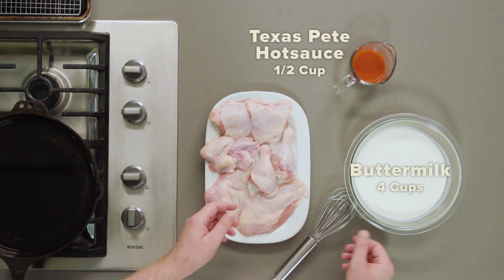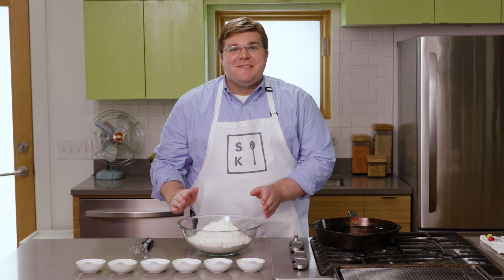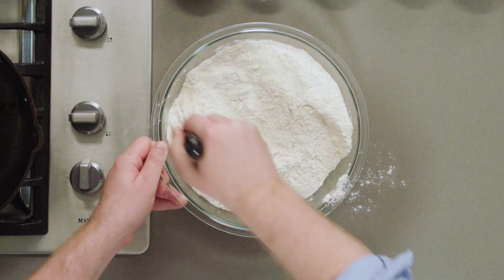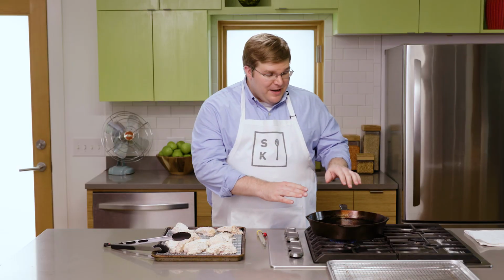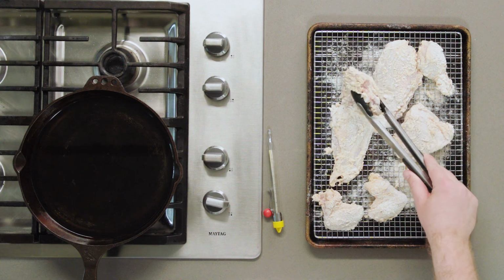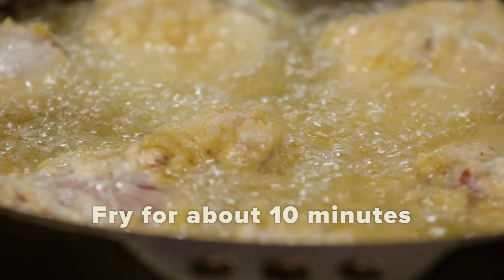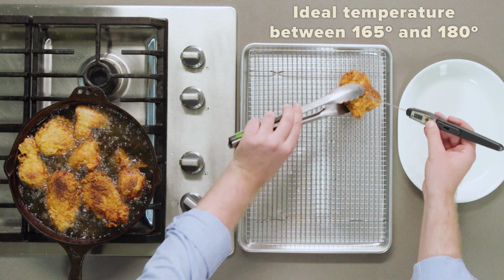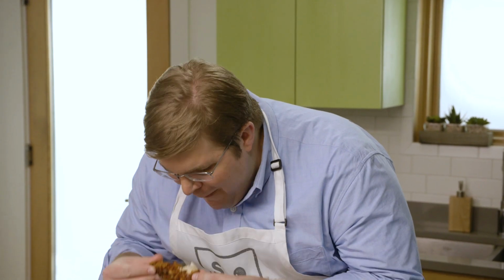How To Make Cast Iron Skillet Fried Chicken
Fried chicken is the benchmark of Southern cuisine. For the best results, shallow-fry the chicken in a cast iron skillet. You’ll find that the crust adheres better than if you were to deep-fry the chicken. We like to use Texas Pete hot sauce in this recipe.